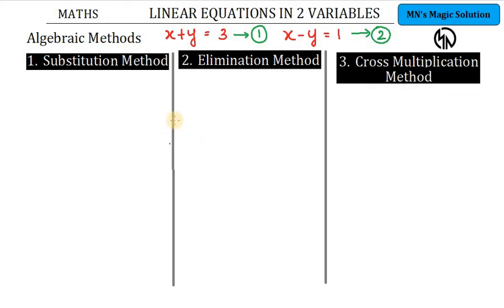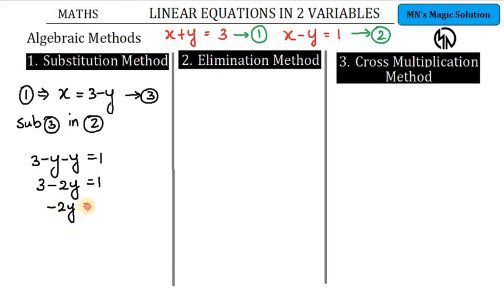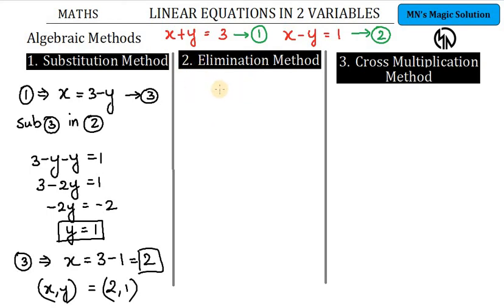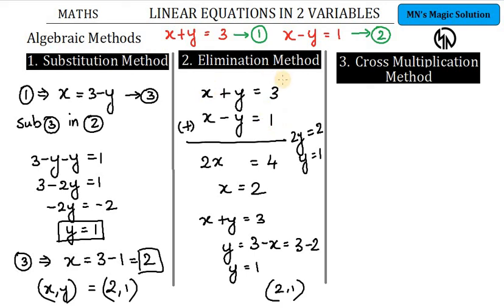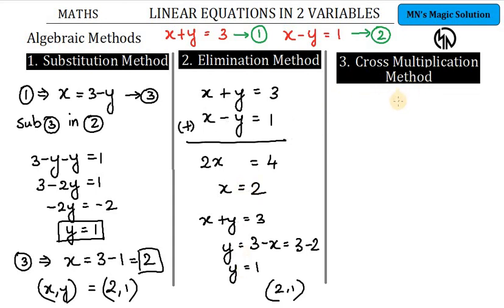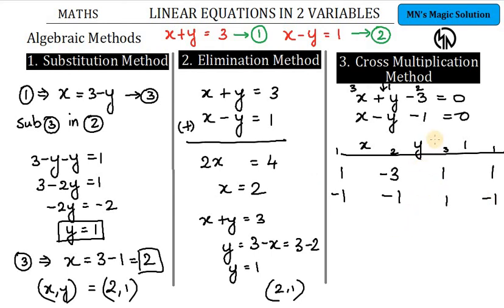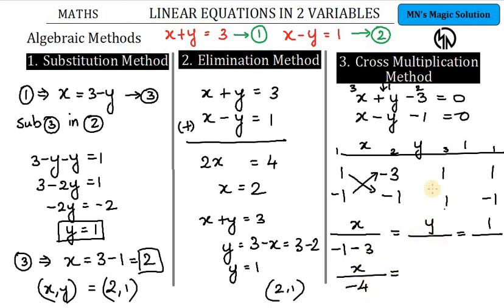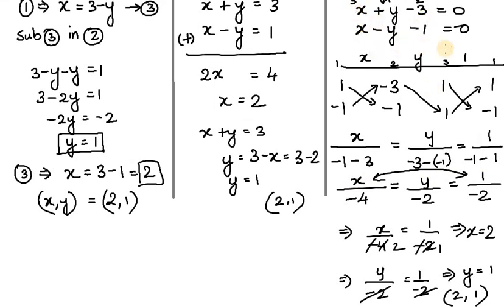Linear Equations in 2 Variables Solving by algebraic Methods - By Nagalakshmi Magesh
Linear Equations in 2 Variables Solving by algebraic Methods
MN's Balaji Academy
Mylapore, Chennai